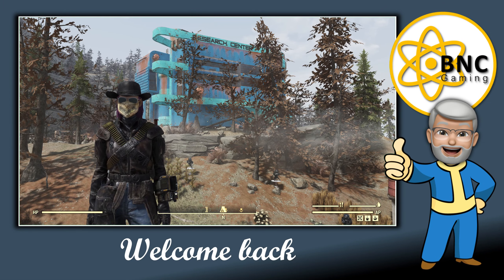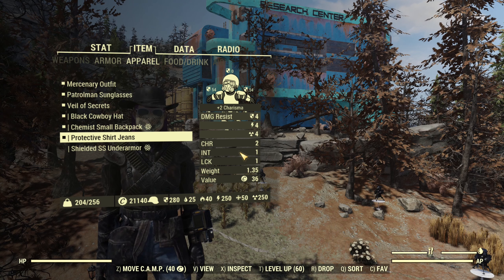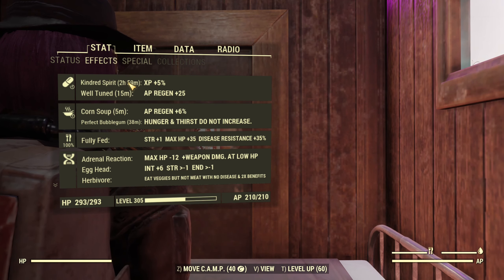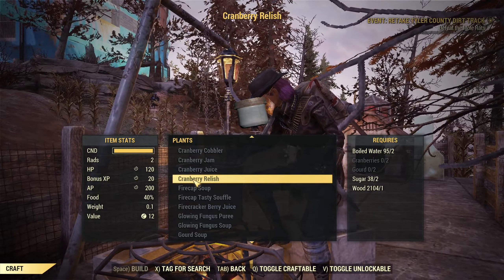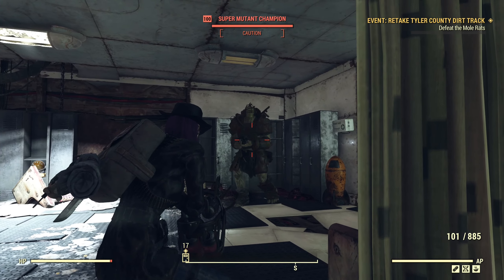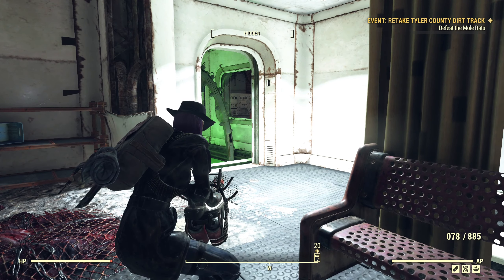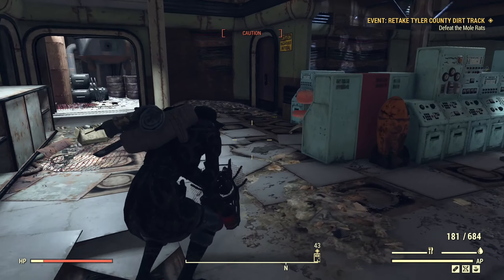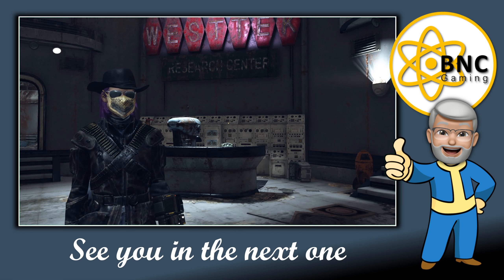099 - Fallout 76 Single Player Experience: XP Farming on a Budget, for every day use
Hi and welcome to my *"Single Player"* _Fallout 76_ gameplay series. This is single player solo play as it should be.

We have a look at  XP booting options you can use  every day as you go about your adventures. They are low cost and easy to get, offer a decent boost in XP without exhausting the more hard to get options than can further enhance XP gains. Save and use those those during double XP weekends.

_If you enjoyed the video toss me a Like as it's very much appreciated, and if you want to see more make sure you're Subscribed and don't forget to click the Bell Notification Icon to get notified when I upload the next video of the series._